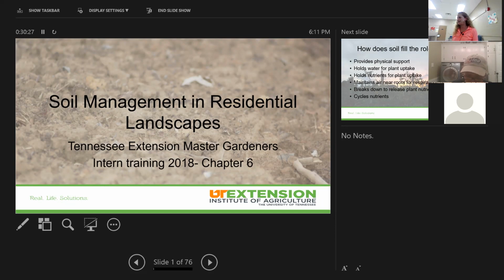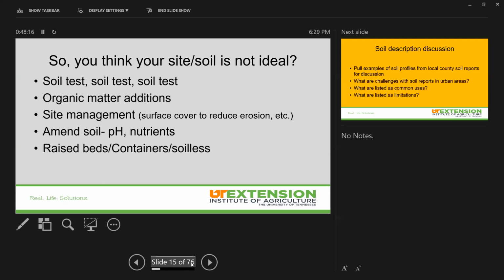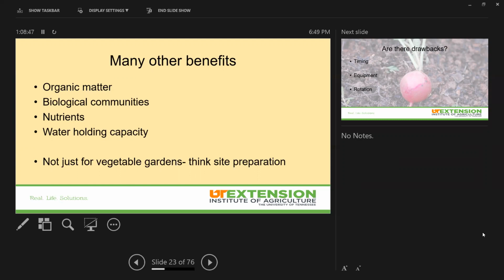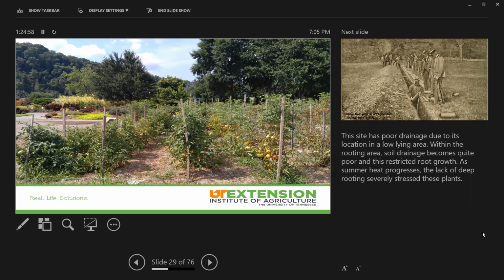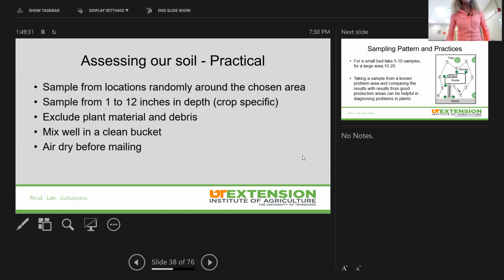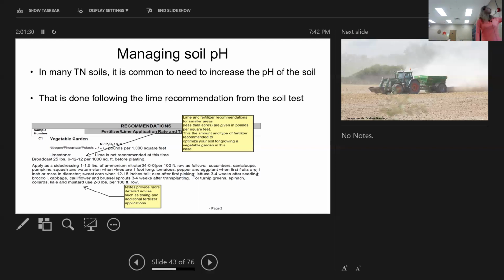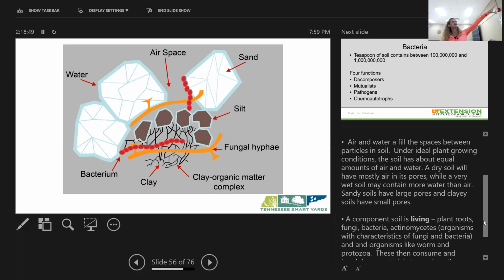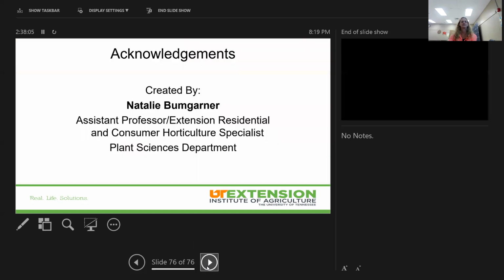MG class oct 5 2021 residential soils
Residential Soil Management